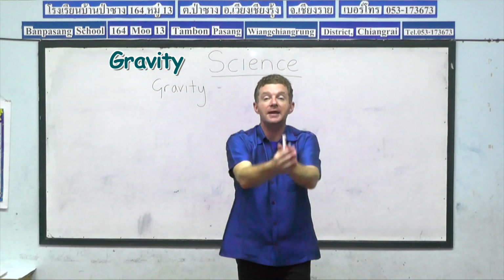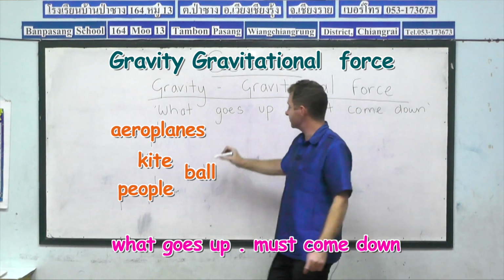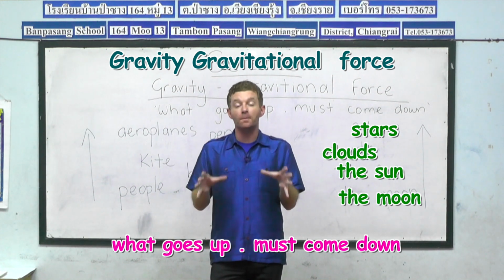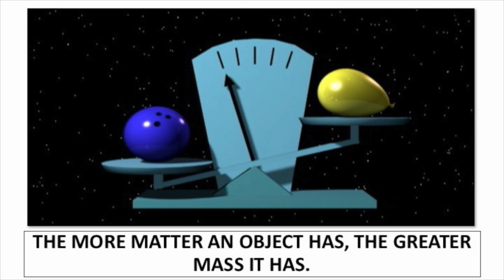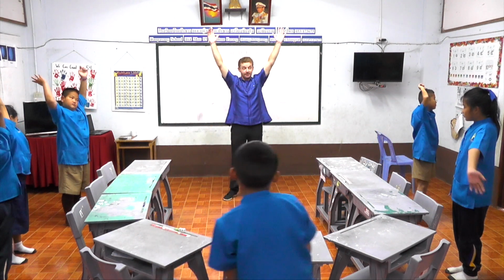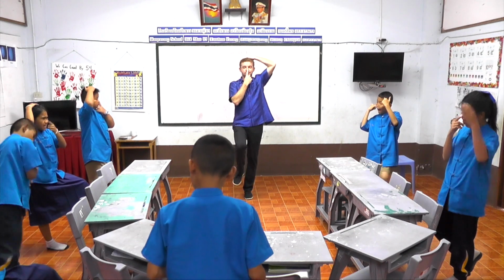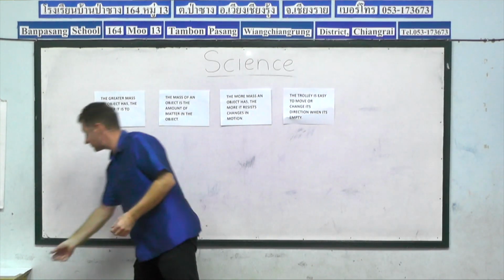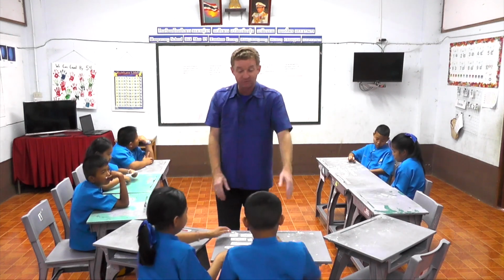Year 4 Science Lesson 43